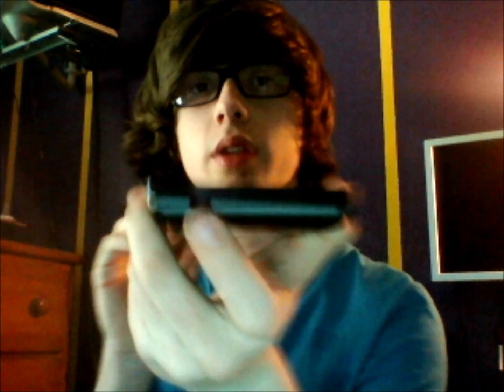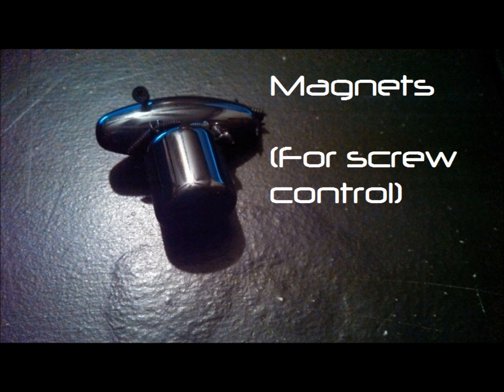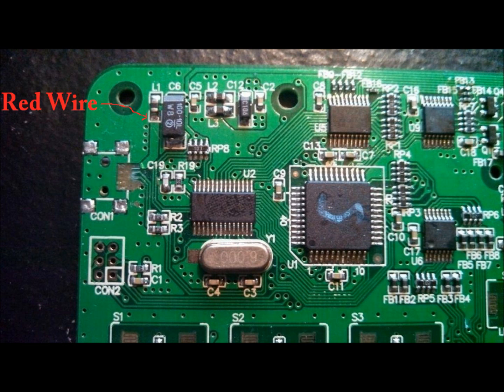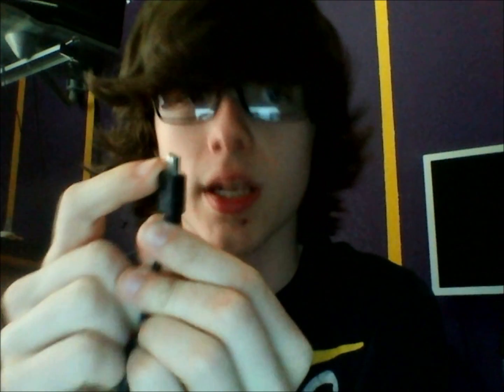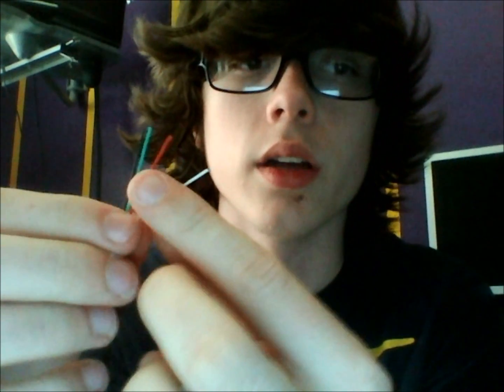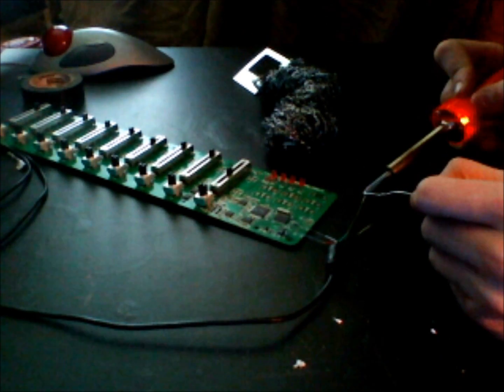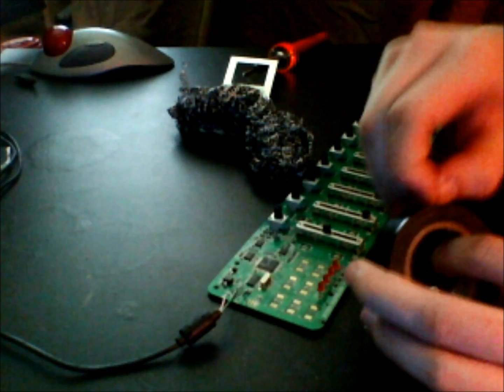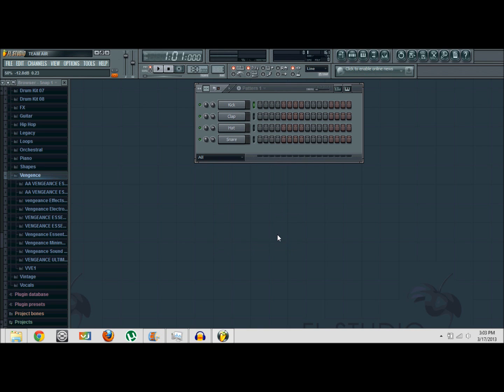How to fix a Broken Korg nanoKontrol USB port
This is a very in-depth look at how to rewire a USB cable to your Korg nanoKontrol if it has snapped off.

Supplies List:
25W Soldering Iron
Rosin Core Solder
Steel Wool
Wire Cutters
Small Scissors
Electrical Tape
Magnet
Wire Strippers